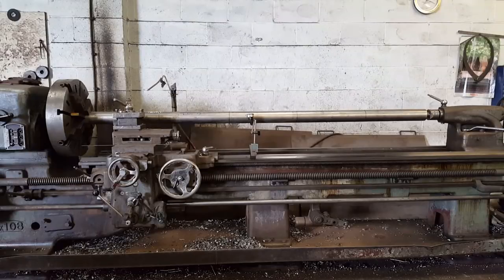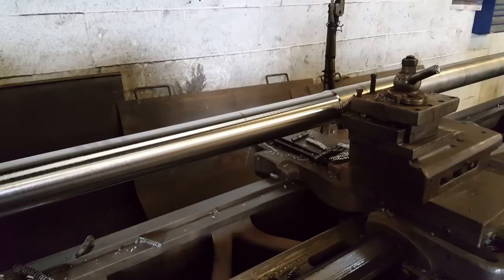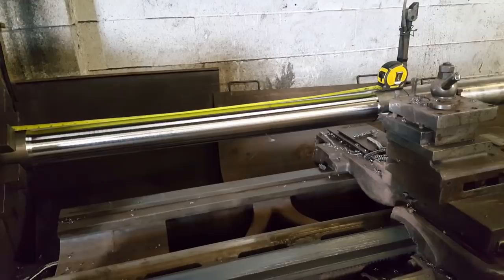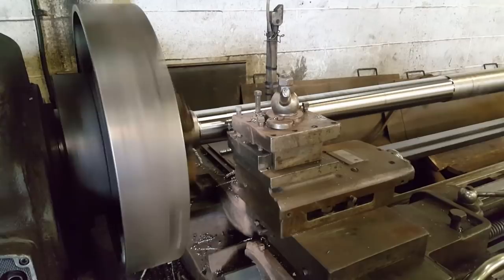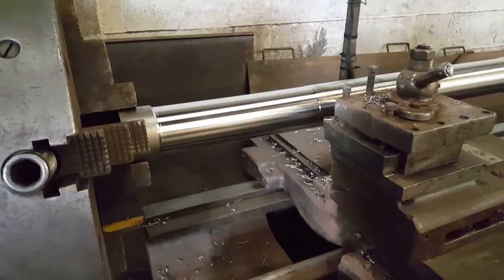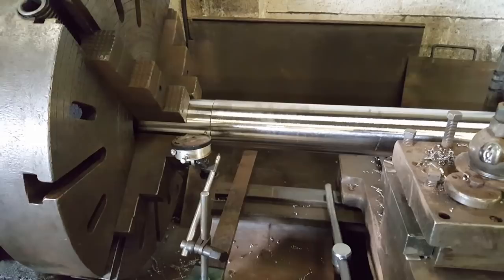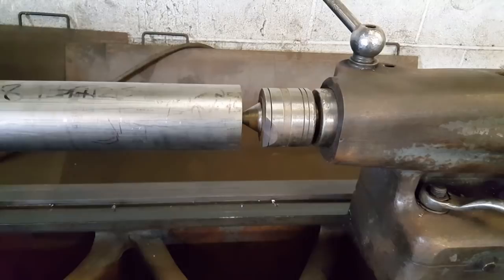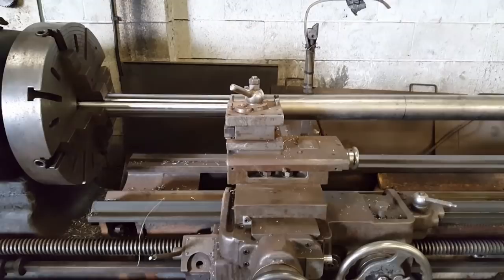How to turn long skinny bars without using a steady rest.